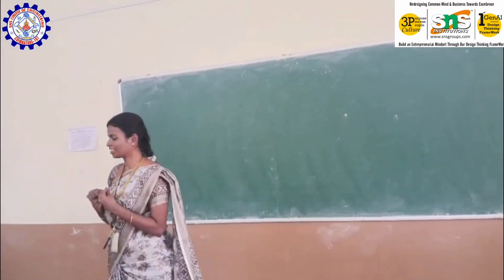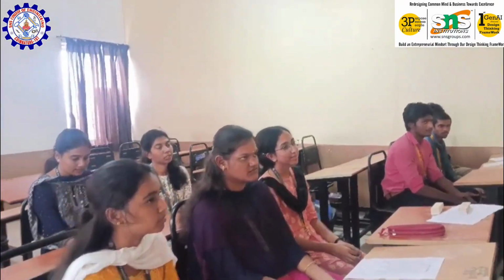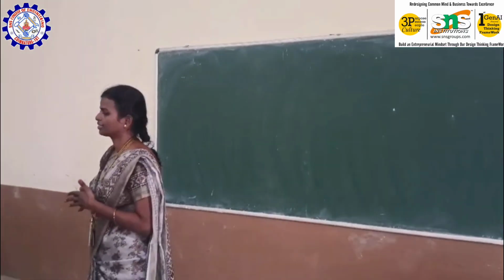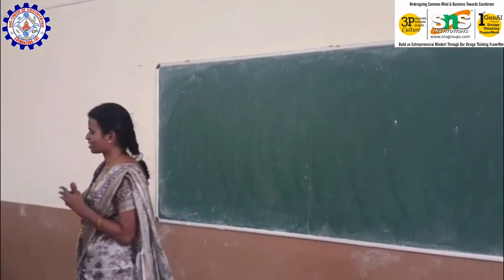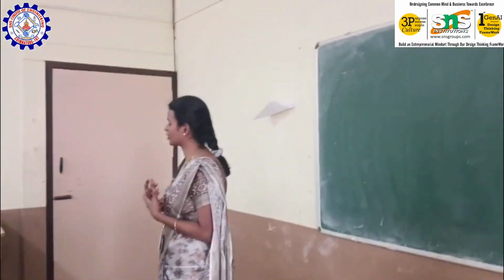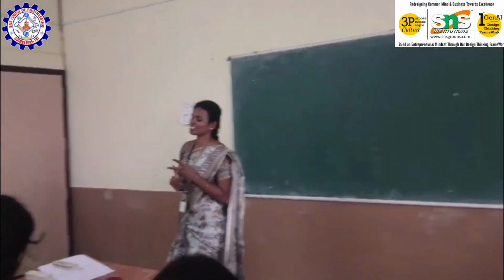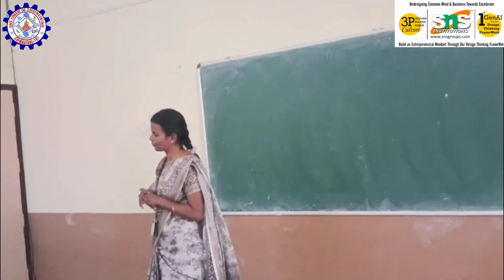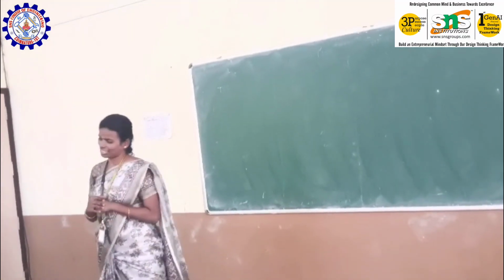Case study | Basics of Electrical and Electronics Engineering | SNS Institutions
This video provides a comprehensive explanation of the Energy Meter, a vital device used to measure electrical energy consumption. It covers the basic construction and working principle of both analog and digital energy meters. The role of components like the rotating disc, current coil, and voltage coil is clearly illustrated. You'll learn how energy consumption is calculated in kilowatt-hours (kWh). The video also highlights the differences between single-phase and three-phase meters. Real-life visuals and simplified diagrams make the concept easy to understand.